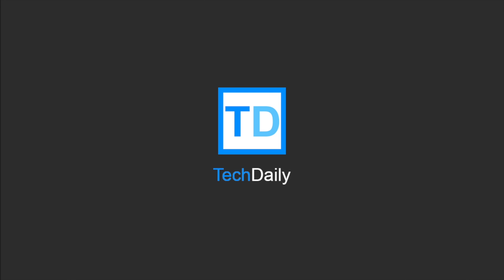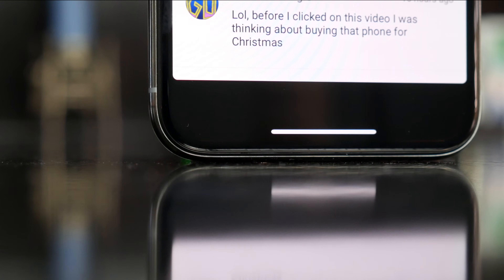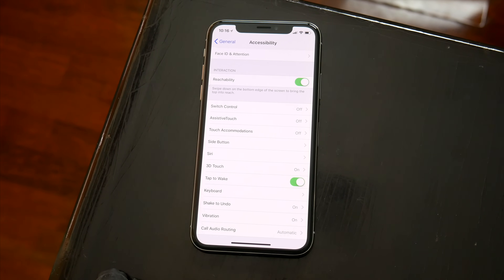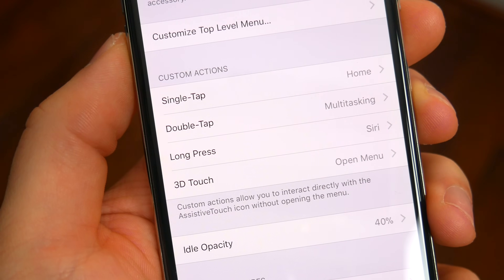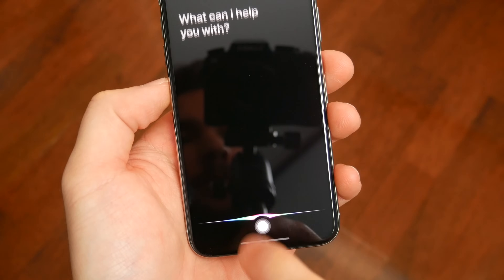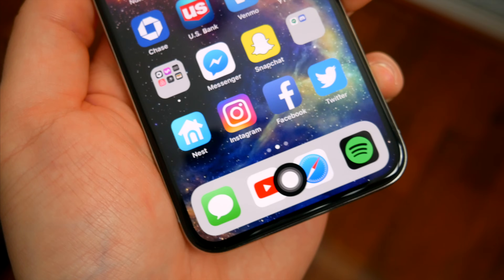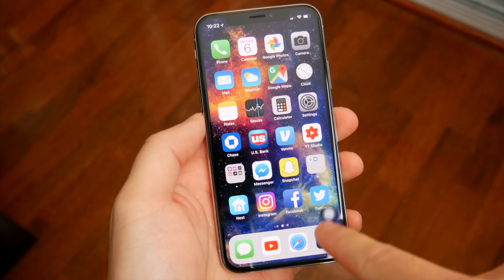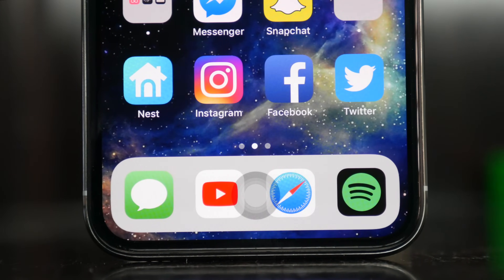Here's How To Add A Home Button to the iPhone X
Using AssistiveTouch, you can essentially bring back the home button on the new iPhone X if you've found that the new gestures just aren't doing it for you!